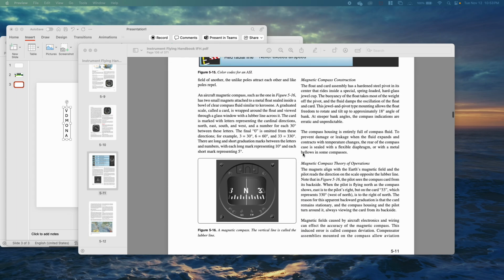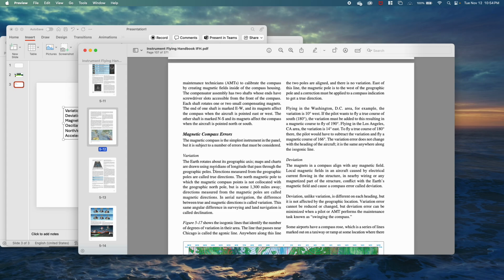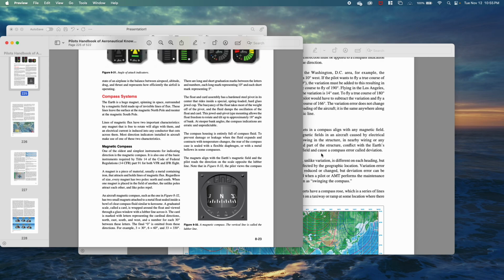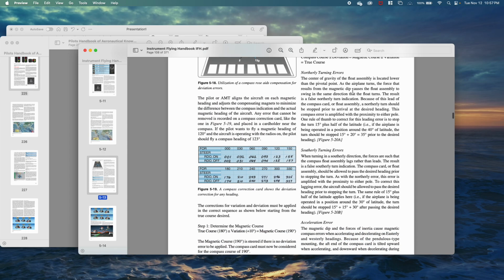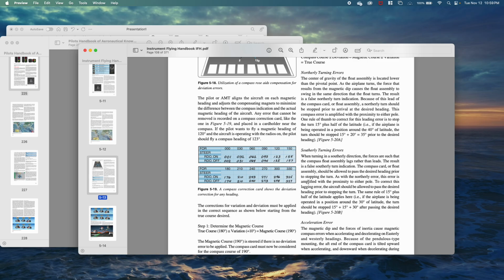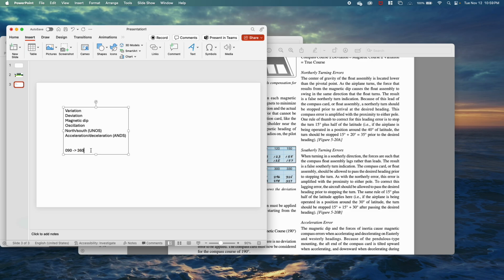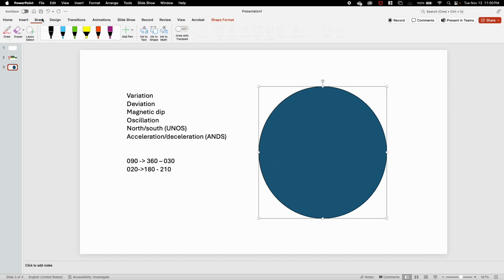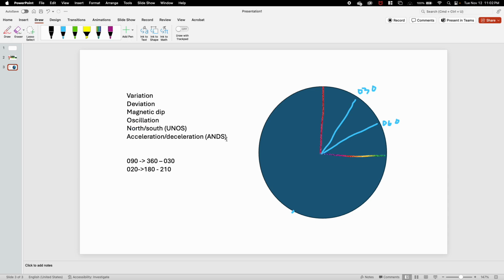Magnetic Compass | CFII II.A